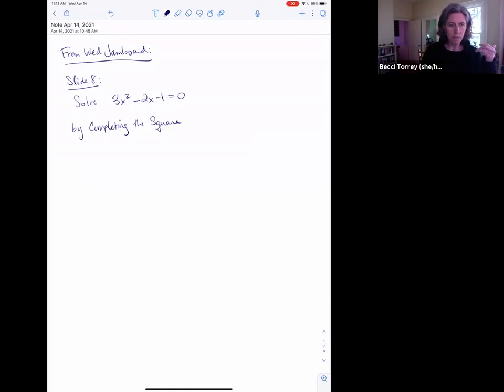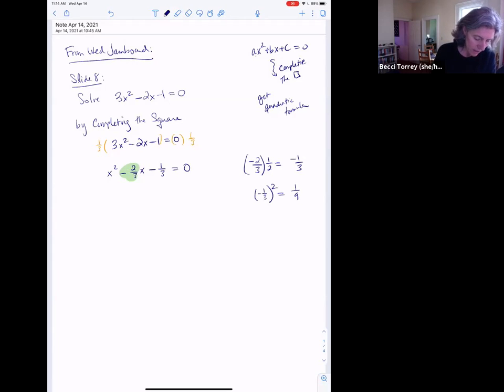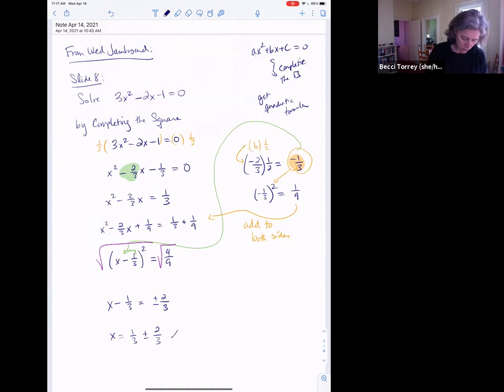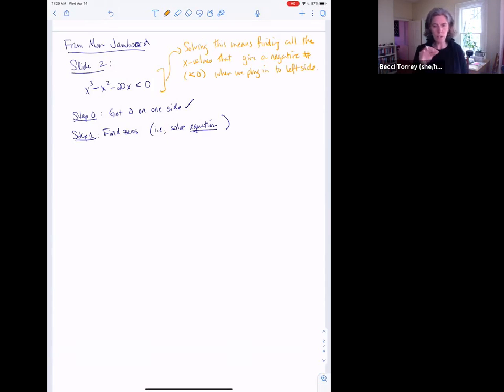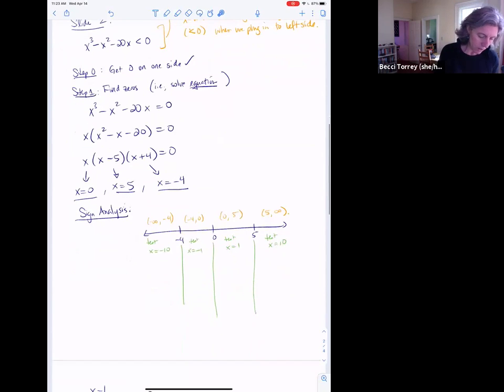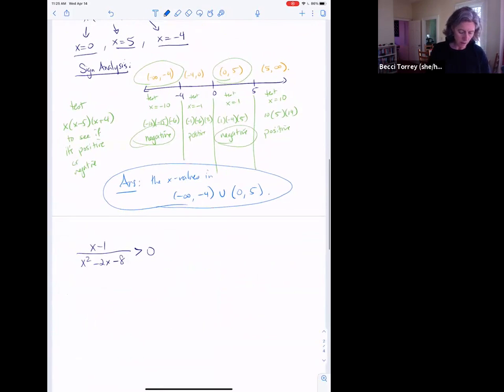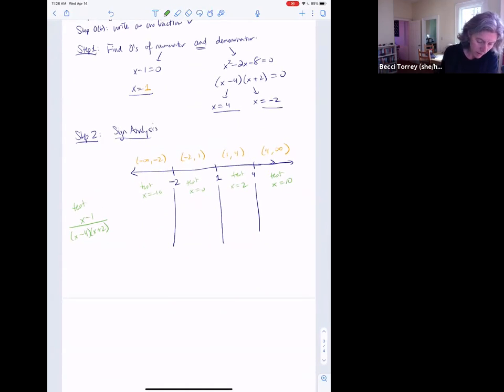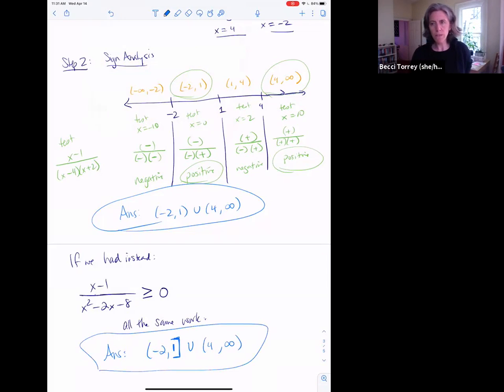M5a Inequalities WedApr14 2021